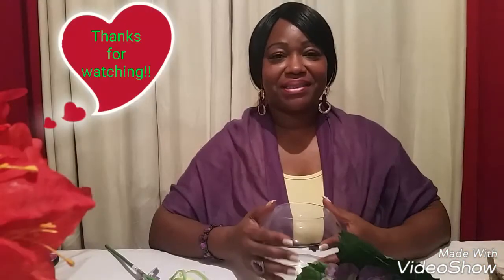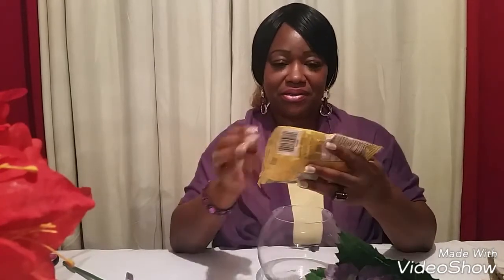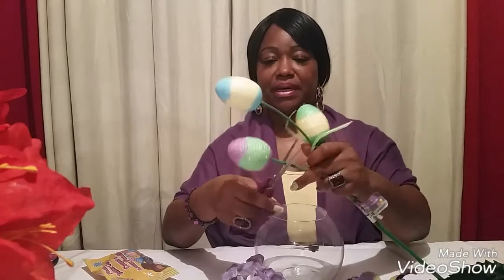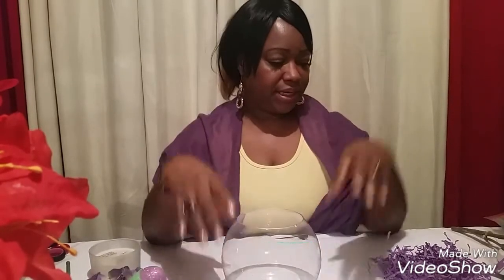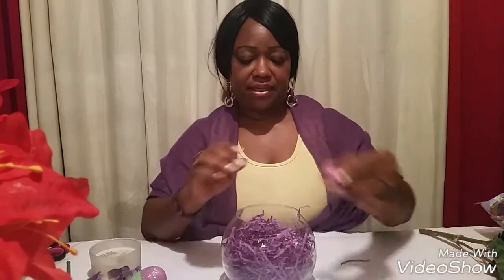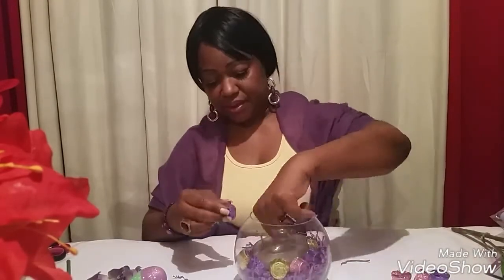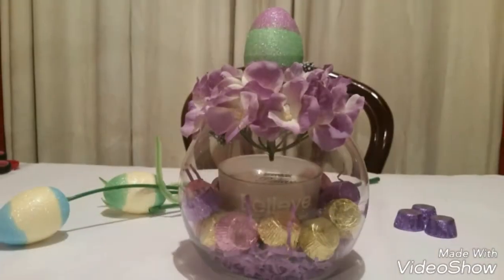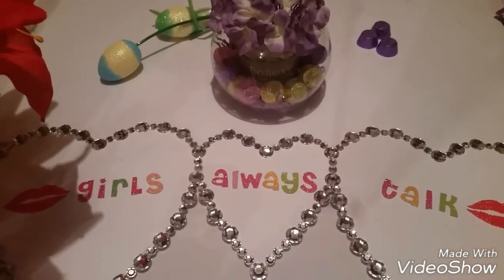DIY 💖 EASTER GIFT IDEA| EASY... ELEGANT AND AFFORDABLE 😍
SOME DOLLARAMA AND DOLLAR TREE ITEMS